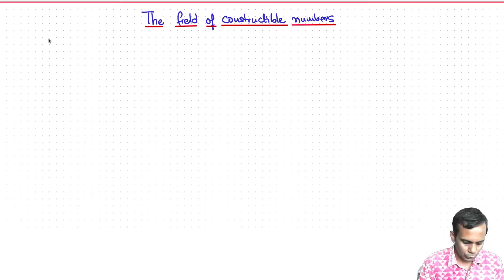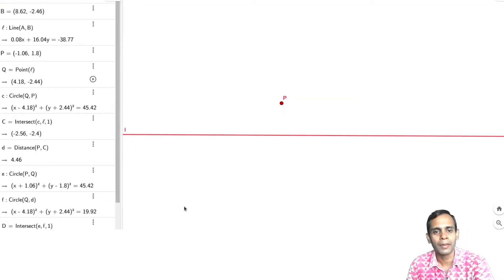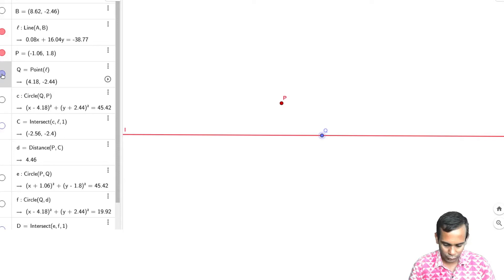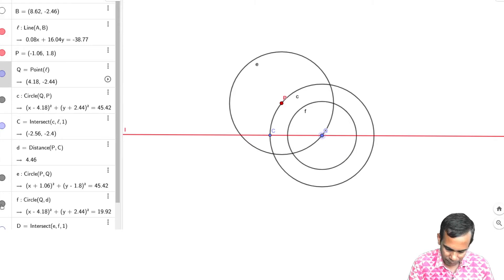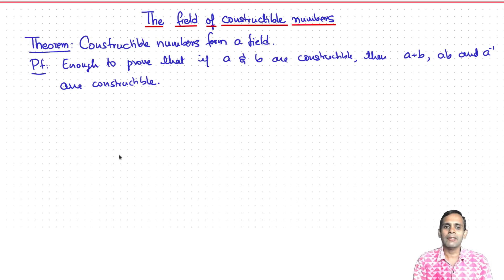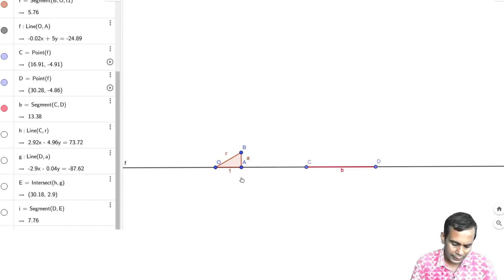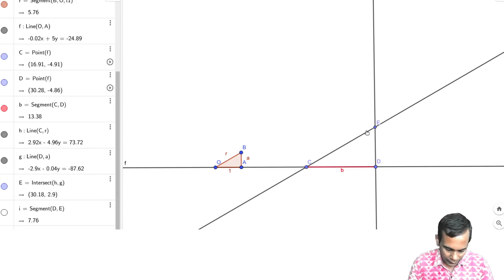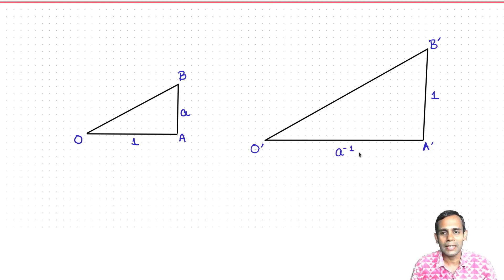The Field of Constructible Numbers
Constructible numbers form a field